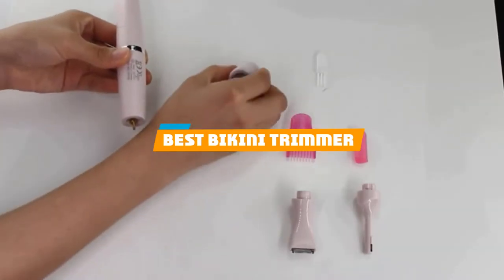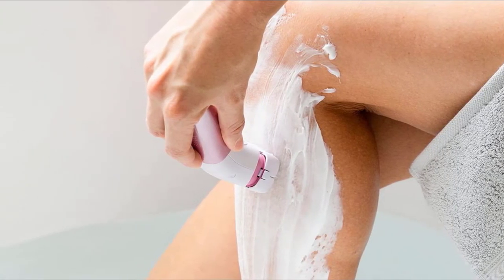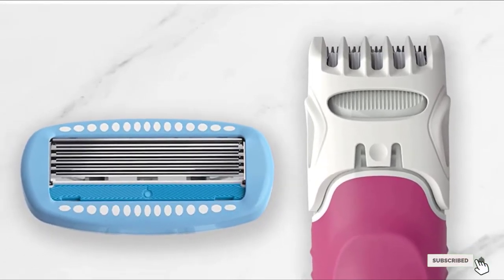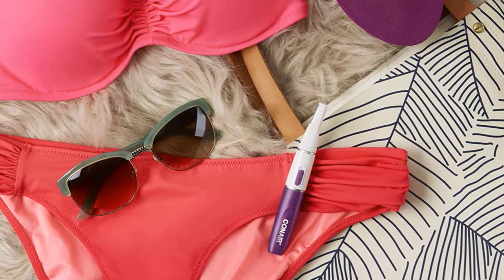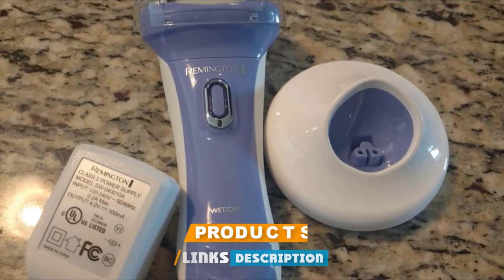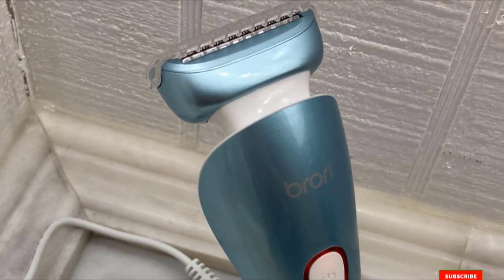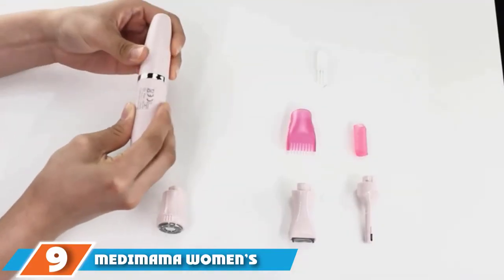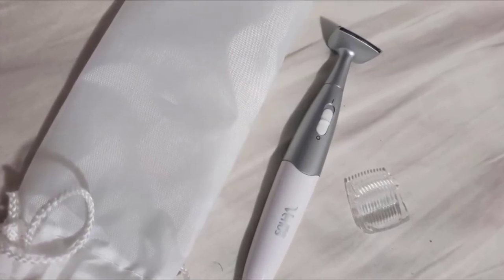Top 10 Best Bikini Trimmer (2024)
Best Bikini Trimmers featured in this video:

1 . Panasonic Close Curves Electric Shaver
2 . Schick Hydro Silk TrimStyle
3 . Panasonic Bikini Shaper and Trimmer
4 . Conair Satiny Smooth Precision Trimmer
5 . Cleancut T-Shape Personal Shaver
6 . Remington WDF5030A Smooth & Silky Electric Shaver
7 . Brori Electric Razor
8 . Wahl Pure Confidence Rechargeable Electric Razor
9 . Medimama Women’s Bikini Trimmer Kit
10 . Gillette Venus Bikini Precision Women’s Trimmer

 To narrow down your searching effort, we have researched the market on Bikini Trimmers. We already spent hours analyzing these top 5 Bikini Trimmers to ensure you're worth buying. They all come with excellent features with a great price range.

This video on the Bikini Trimmers reviews in 2024 will add value for the money. So keep watching till the end and select the suited one for you.

Visit Other
Videos